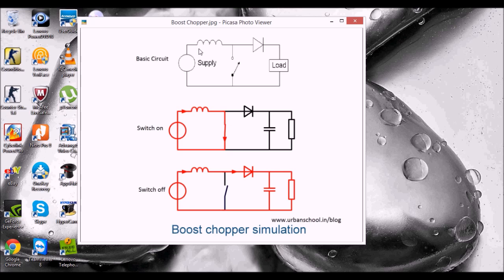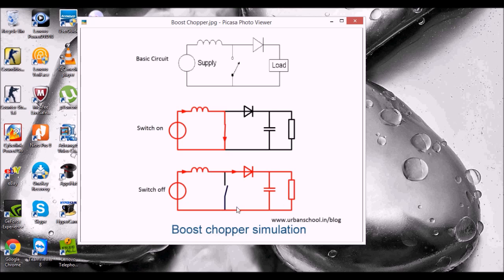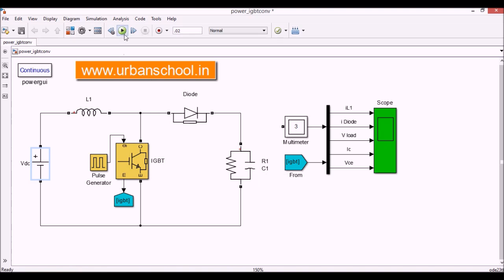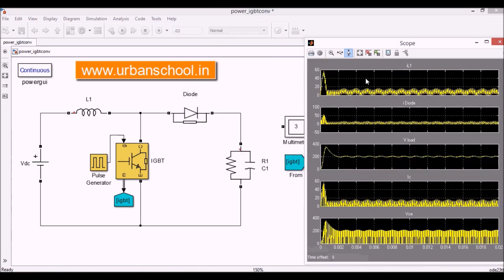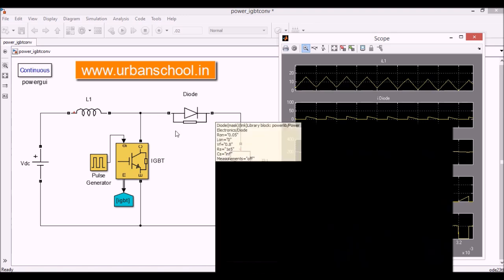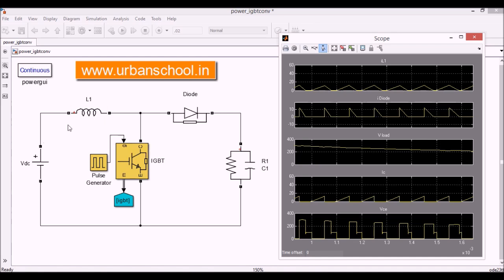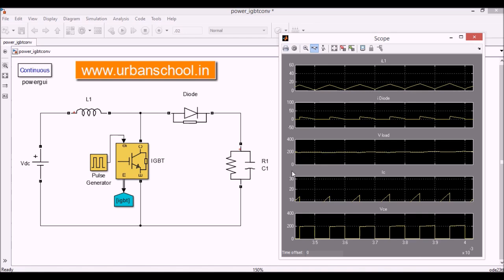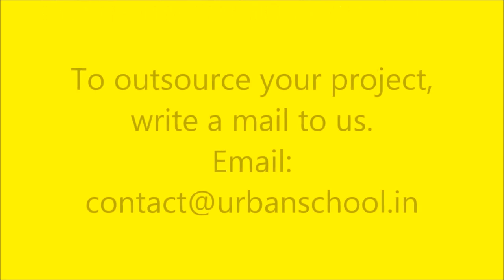Chopper circuits Simulation in Matlab Simulink: Part-3 Boost converter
Chopper circuits Simulation in Matlab Simulink: Part-3 Boost chopper